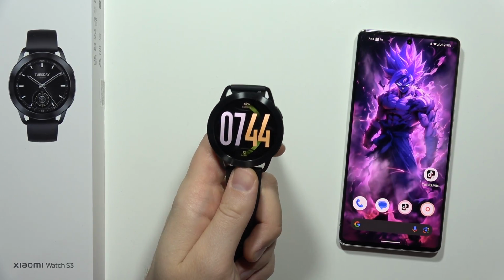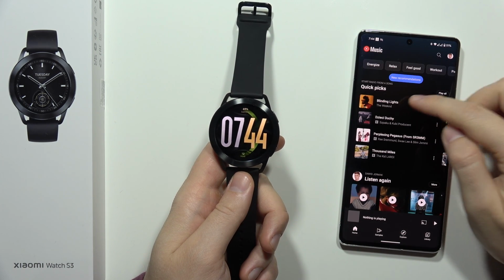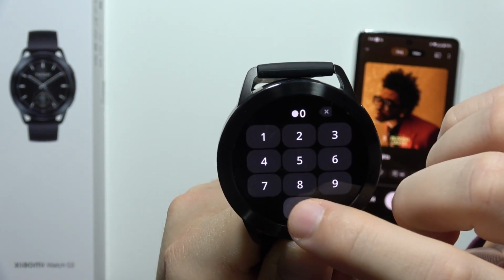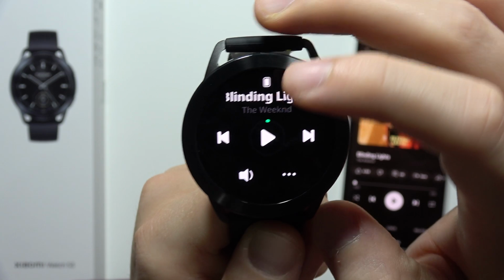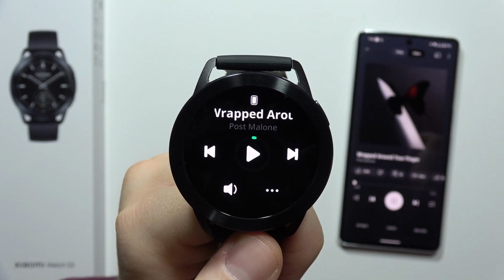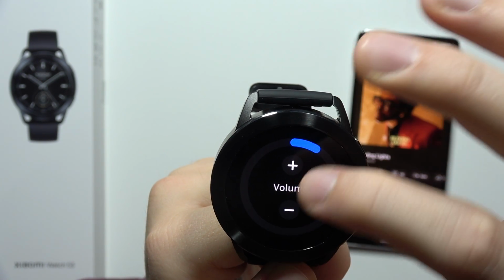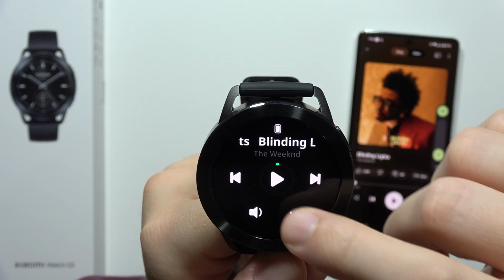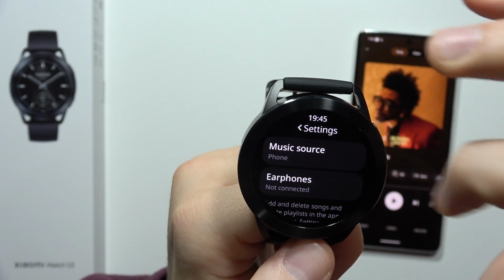How to Control Phone Media via Xiaomi Watch S3?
Take control of your music on the go! This video will show you how to use your Xiaomi Watch S3 to play, pause, skip tracks, and adjust volume on your phone's music app. No need to pull out your phone every time you want to change a song –  do it all from your wrist!

xiaomi watch s3 control phone music
xiaomi watch s3 turn next song
xiaomi watch s3 change phone volume level